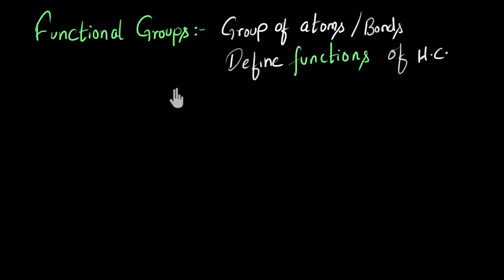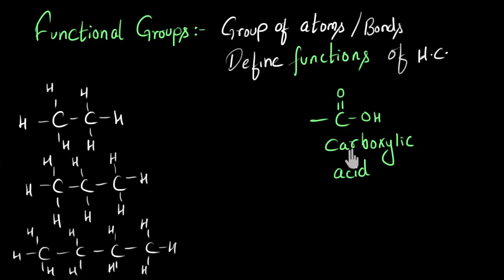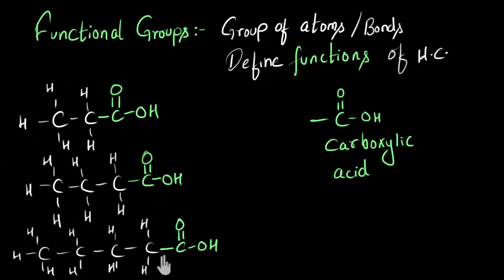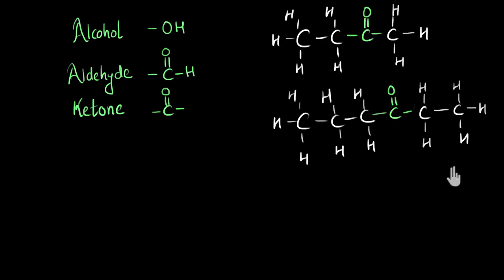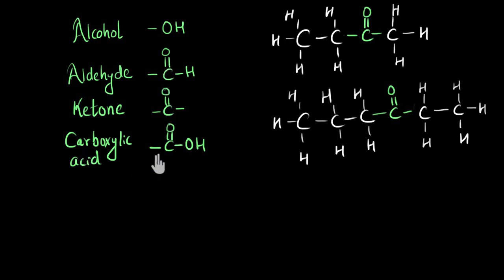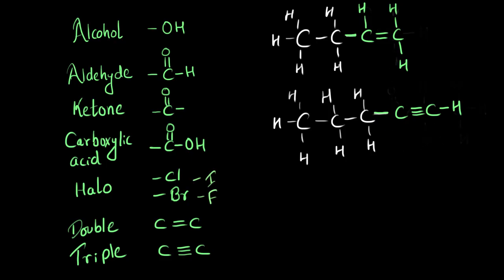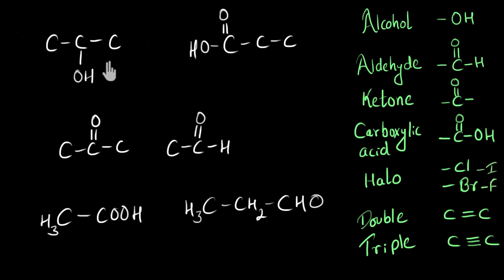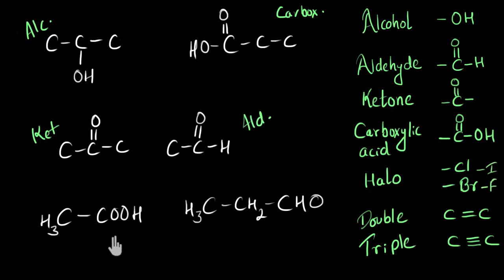Functional groups Carbon and its compounds Chemistry Khan Academy 1